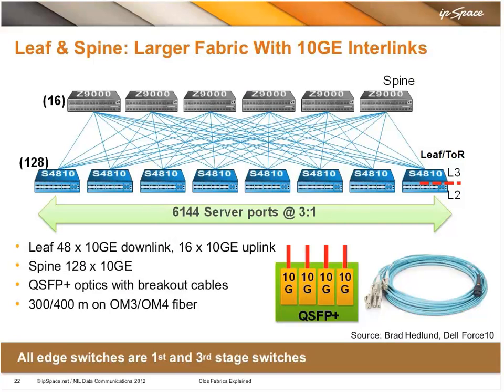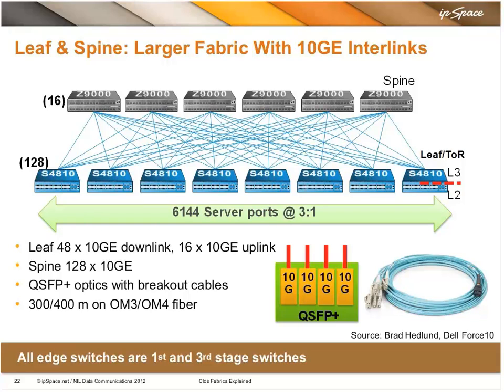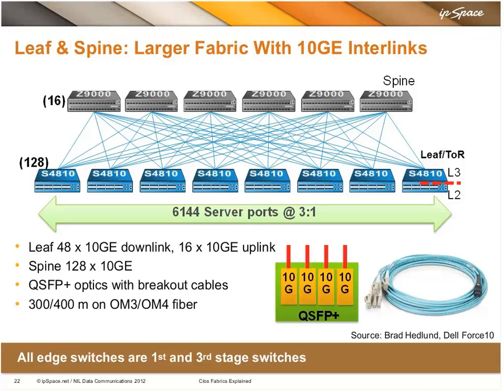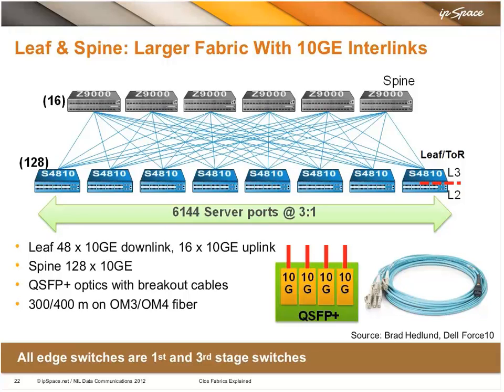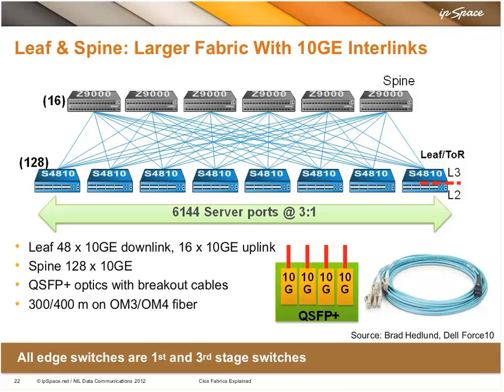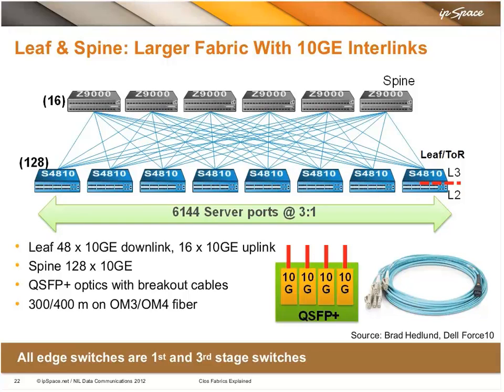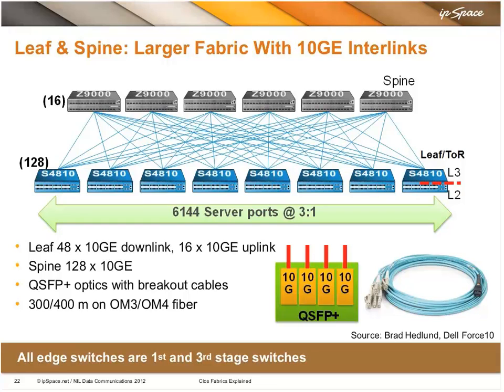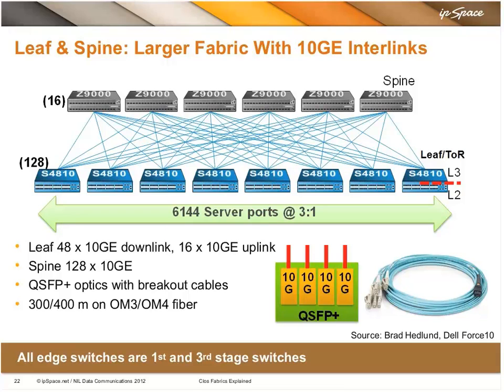Large Leaf-and-Spine Clos Fabric with Dell Force10 Switches Using 10GE Links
The second scenario Brad Hedlund described in the Clos Fabrics Explained webinar (more @ ) is a large leaf-and-spine fabric using 10GE uplinks and QSFP+ breakout cables between leaf and spine switches (thus increasing the number of spine switches to 16).